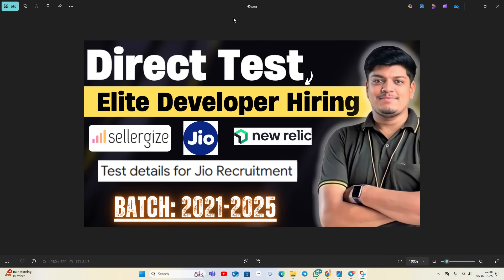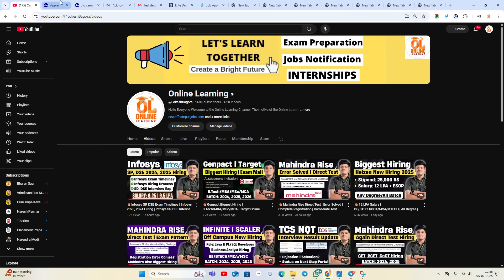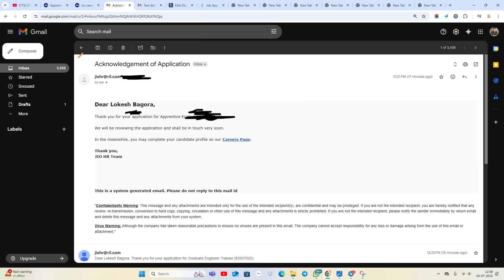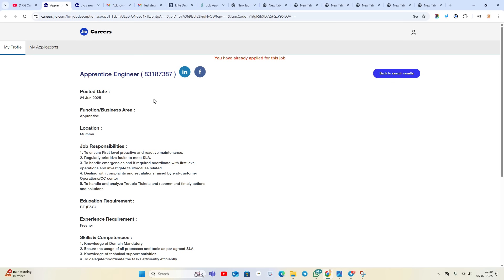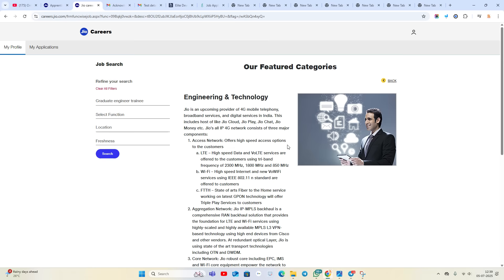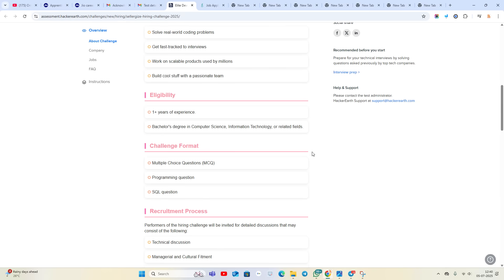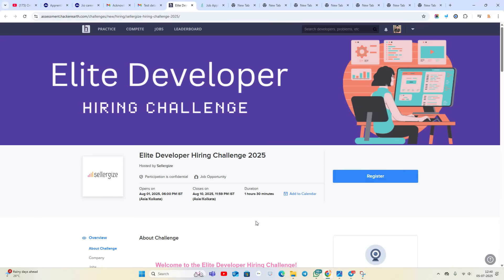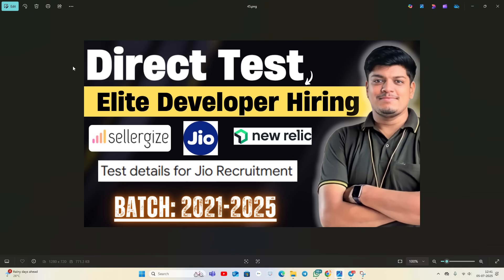🔥Jio Direct Test | Elite Developer Hiring Challenge | Sellergize, New Relic | Batch: 2021-2025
Hello everyone this video is related To Infosys Updates.

✅Elite Developer Hiring Challenge: 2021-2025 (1+ Year of experience)

direct test hiring
direct test hiring 2024
direct test hiring 2025 batch
direct test hiring 2024 batch
direct test hiring for freshers
direct test hiring jobs
direct test hiring companies
direct test link hiring
off campus drive for 2025 batch freshers
off campus drive for 2025 batch mechanical engineering
off campus drive for 2025 batch b tech
off campus drive for 2025
off campus drive for 2025 batch cse students
off campus drive for 2025 batch electrical engineering
off campus drive for 2025 batch mba
off campus drive for 2025 batch bca students
off campus drive for 2025 batch software developer
off campus drive for 2025 batch bca
off campus drive 2024
off campus drive for mca 2025 batch
direct test link
direct test hiring 2023 batch
direction test reasoning